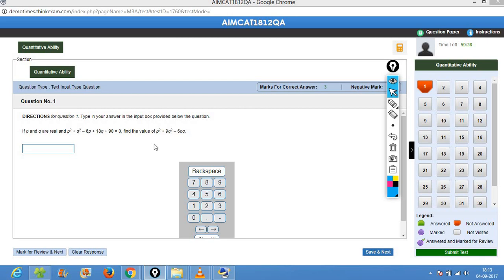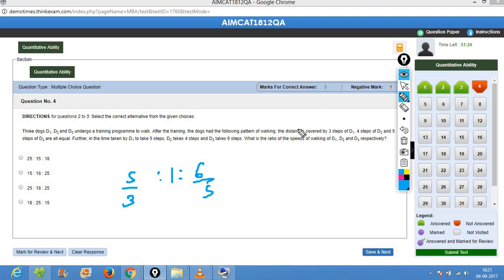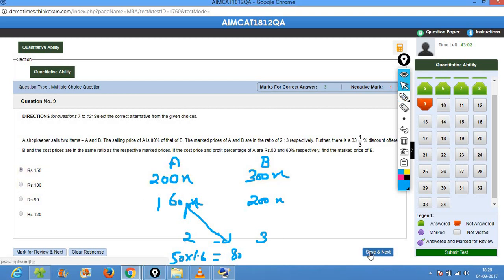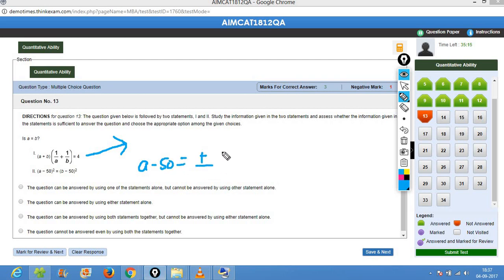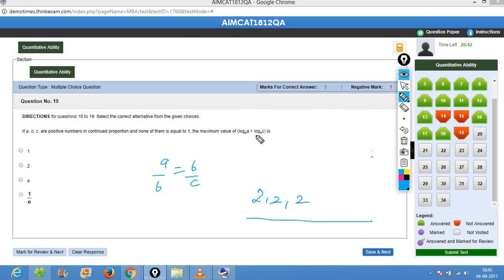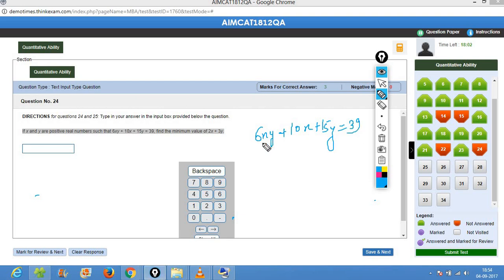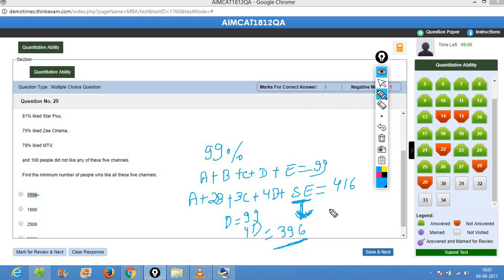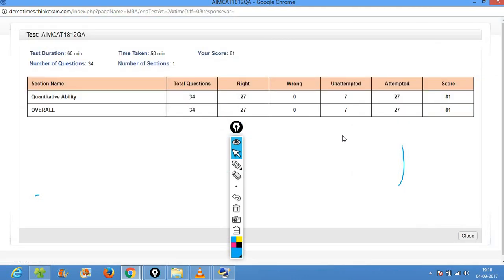aimcat 1812 analysis